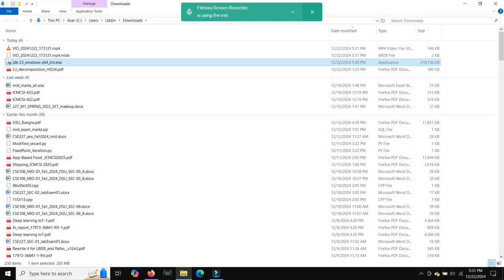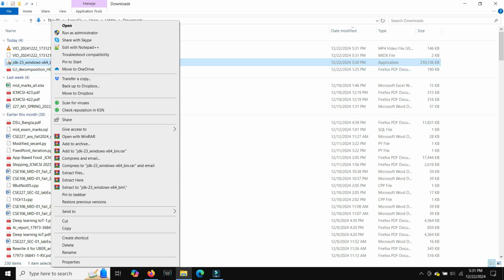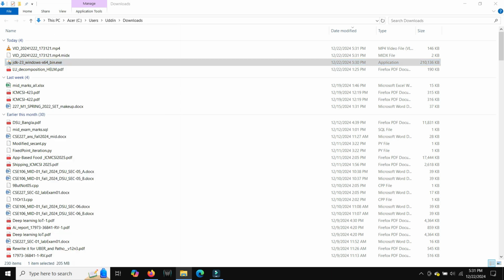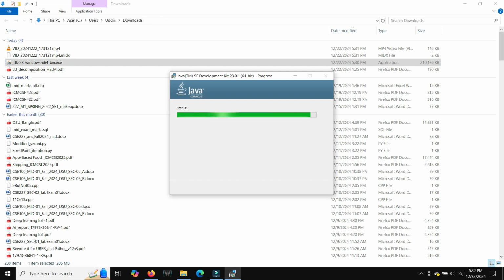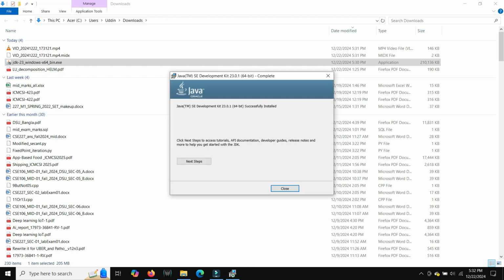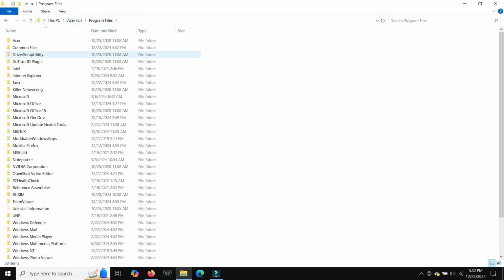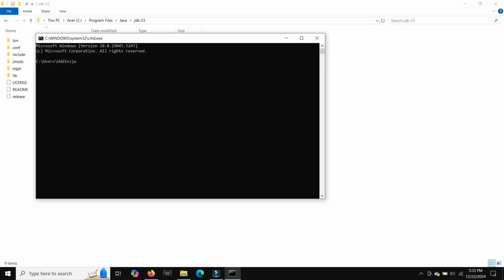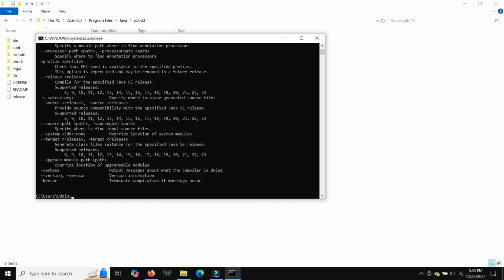How to Install Java SDK on Windows 10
In this video, I'll guide you through the process of downloading and installing the Java SDK (Software Development Kit) on your Windows 10 machine. The Java SDK is a crucial tool for developing Java applications, and this tutorial will ensure you have it properly installed to start coding in Java.

In this video:
  1. Download the Java SDK
           Visit the official Oracle website to download the latest version of the Java SDK.
  2. Run the installer
           Follow the steps to launch and install the Java SDK on your Windows 10 system.
  3. Environment Variable Setup
           Learn how to set up the JAVA_HOME and PATH environment variables to ensure Java works correctly from the command line.
  4. Verify the Installation
           How to check if Java SDK is installed correctly using the java -version command in the Command Prompt.

By the end of this tutorial, you'll have Java SDK installed and configured on your Windows 10 computer, ready for Java development. Start building Java applications with ease!